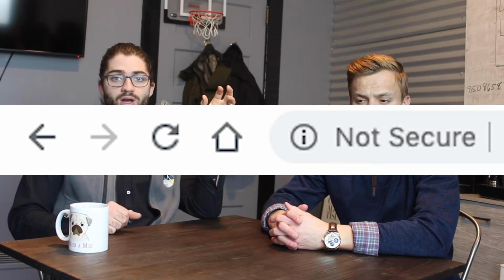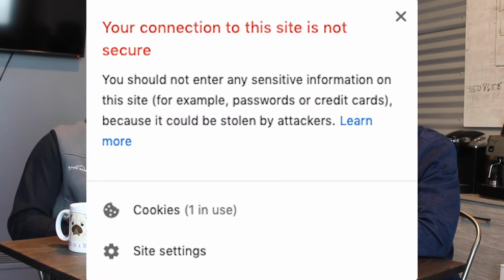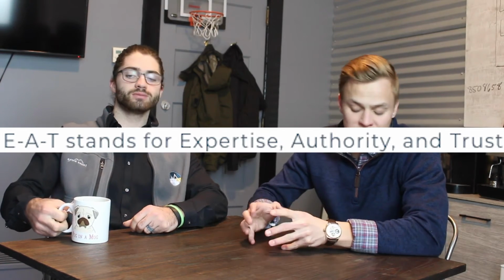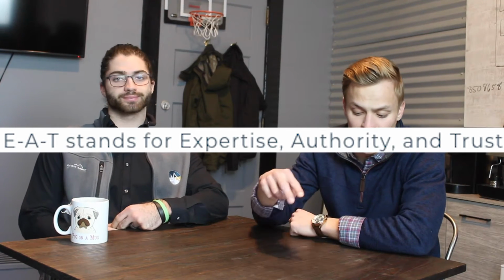SEO Updates in 2020 - Monarch Minute!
Don't let your website get blocked! This week we talk about some important SEO Updates and trends to adjust for in 2020. Your website is a pivotal aspect of your business so make sure you are treating it accordingly!